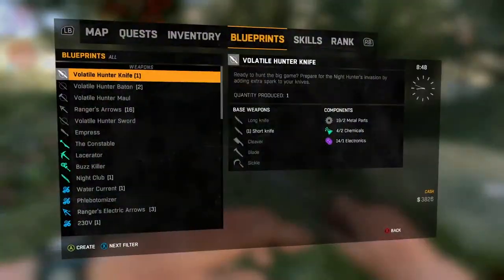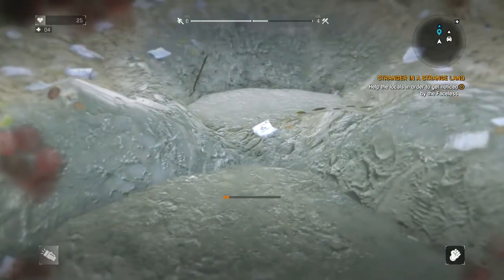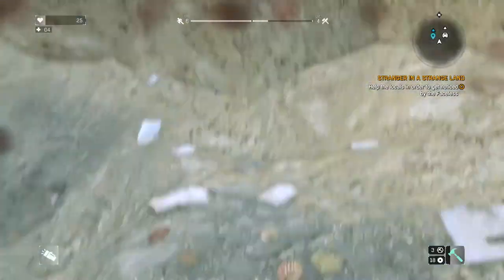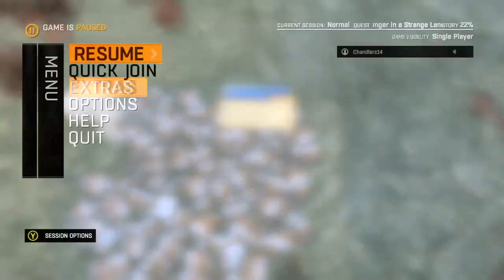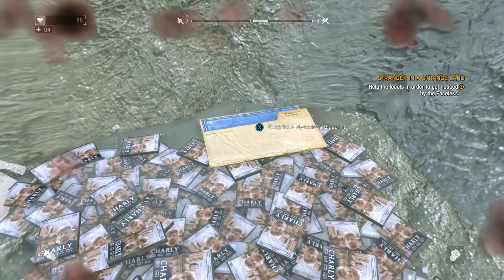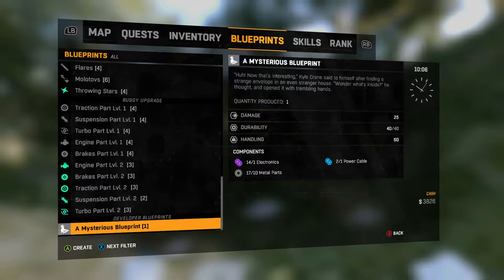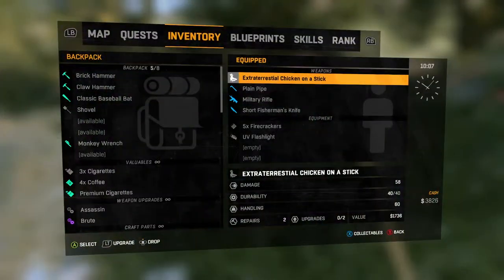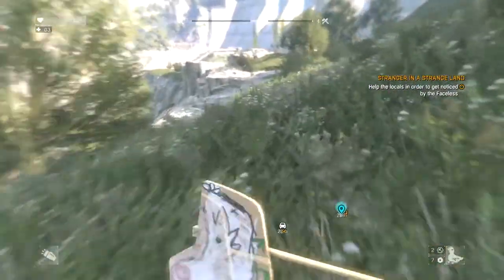Chicken on a Stick Developer Blueprint // Dying Light The Following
Okay okay! I realize I should've uploaded a video about this developer blueprint many months ago but I simply forgot it existed and carried on to other videos...Nonetheless, hope you all enjoy!! This Developer Blueprint ties in together nicely with the crashed UFO you can find near David and Goliath's island and of course, the Unknown Strange Rocks Easter Egg since they both, of course, both involve chickens.

Knock Yourself Out... But not literally, that would hurt.

► Twitch (It Exists But There Are No Streams Up)  ¯\_(ツ)_/¯